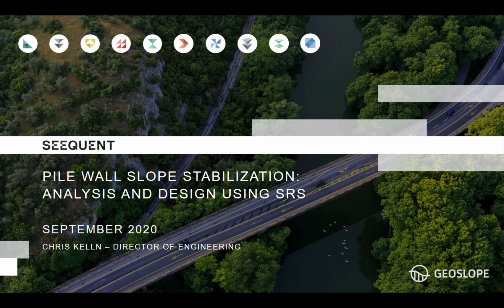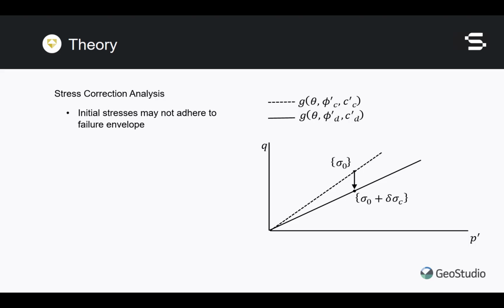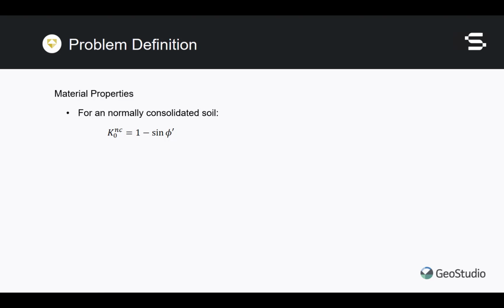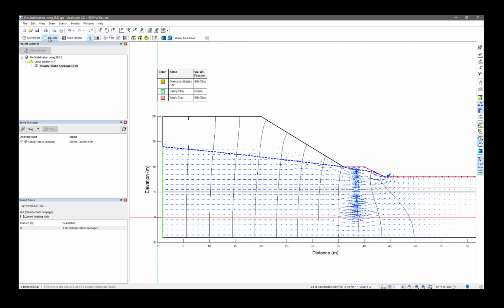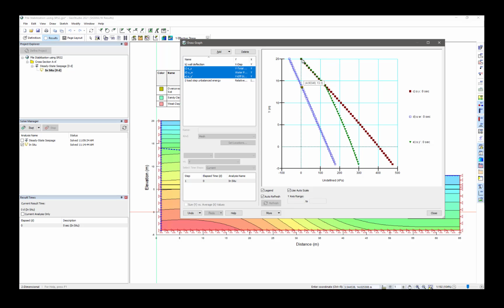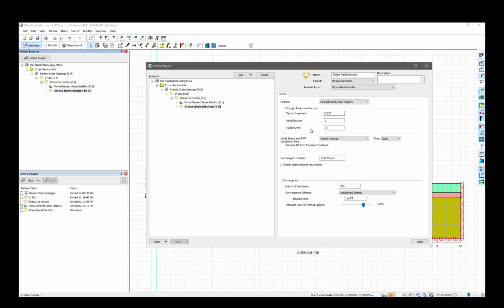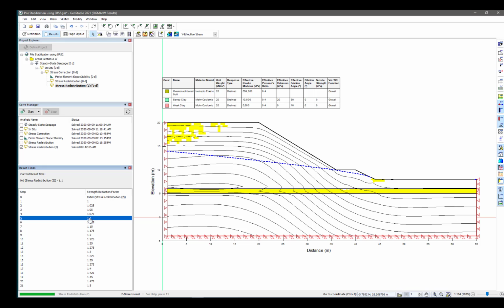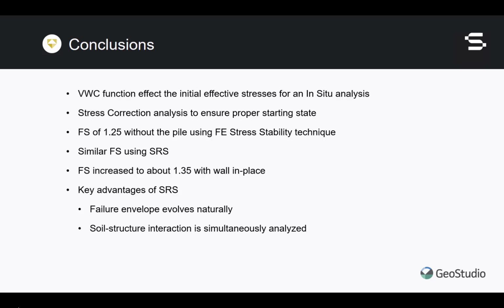Pile Wall Slope Stabilization: Analysis and Design using Strength Reduction Stability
This webinar reviews how a SIGMA/W Strength Reduction Stability analysis can be used to analyze and design a pile wall for stabilizing a progressive slope failure.